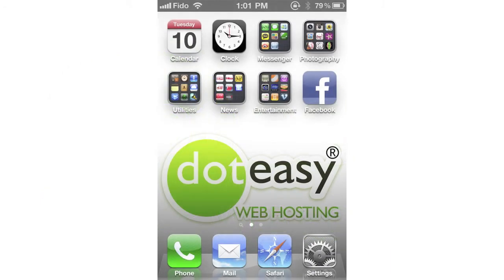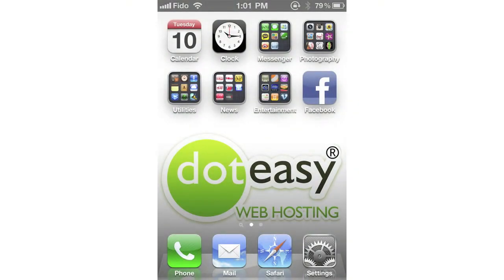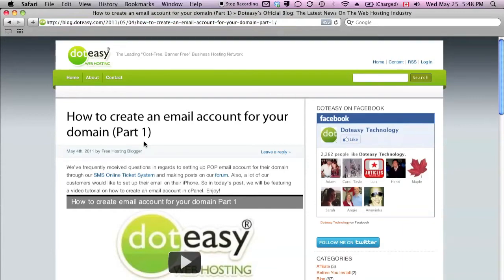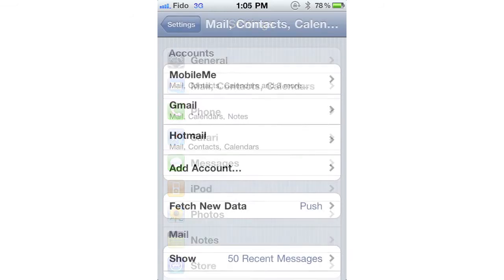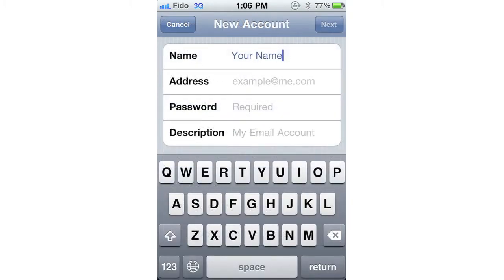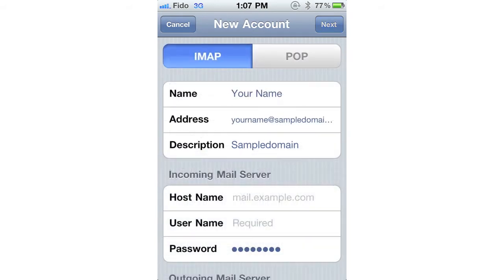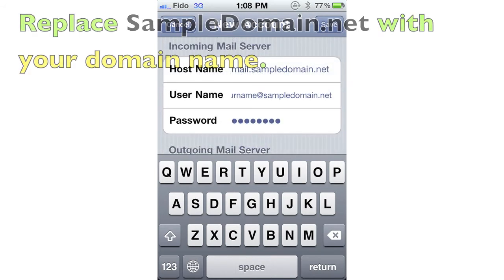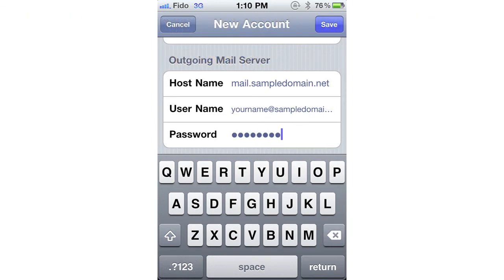How to setup an email on iPhone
This video tutorial teaches you how to setup your email account for your domain on iPhone.